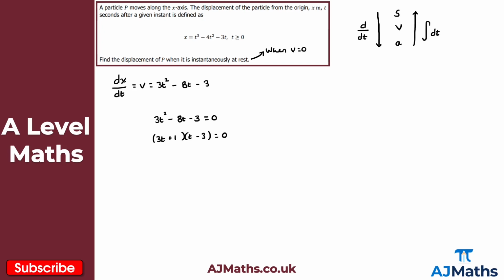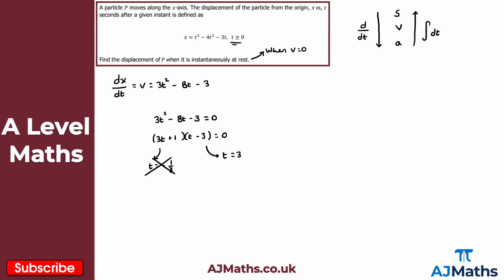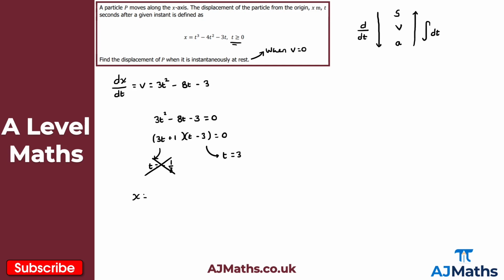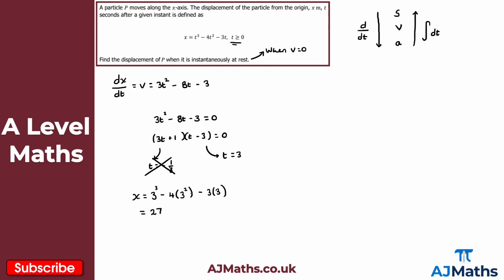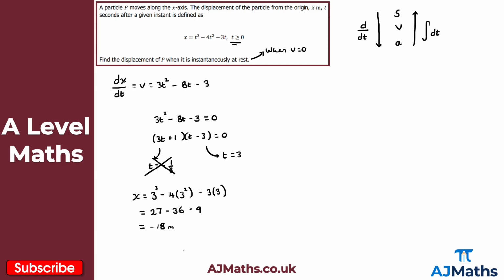A Level Maths | Mechanics - Year 1 | Exam Revision for Variable Acceleration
In this video we will take a look at exam style questions for Variable Acceleration.

In the next video we are going to begin to take a look at the 2nd year material for A Level Maths with Proof by Contradiction

Circles -
Trigonometric Ratios -
Trigonometric Identities and Equations -
Vectors -

Introduction to Hypothesis Testing - 00:00